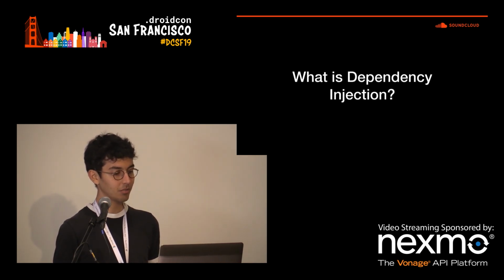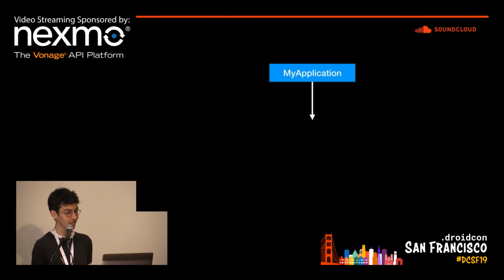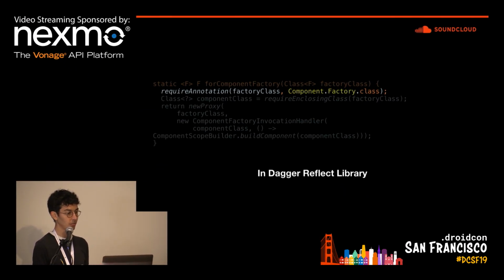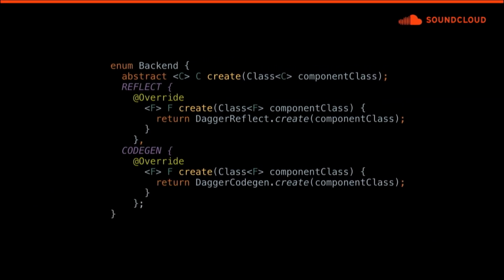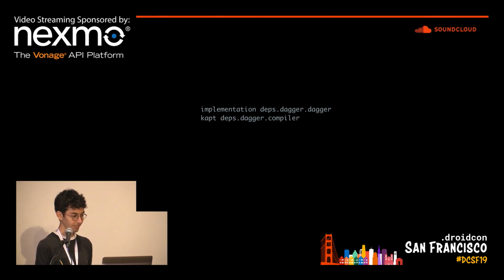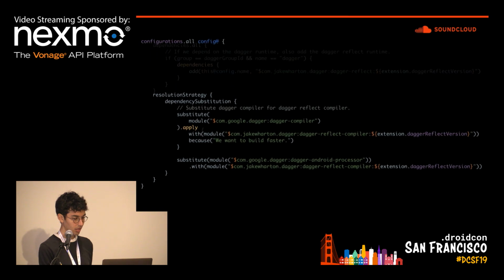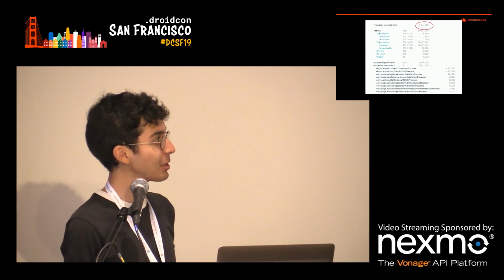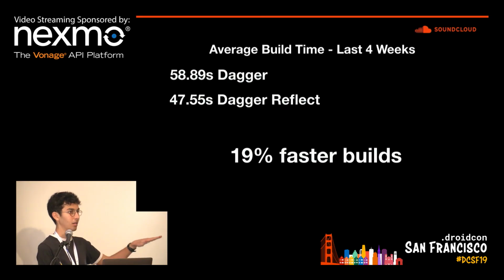Dagger Reflect - The circle from runtime to compile time and back to runtime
Speakers: Nelson Osacky

Back in the day Java dependency injection frameworks were purely runtime based like Spring and Guava. Dagger 1 introduced a compile time component as well as compile time safety and Dagger 2 took the concept even further. Now we're going back to runtime with Dagger Reflect in an effort to improve local developer build speeds.

This talk will cover the reasons for building Dagger Feflect, how it works under the hood, how to use it in your project as well as how it is developed.

We're also open sourcing Delect - the Gradle Plugin for Dagger Reflect. It is the easiest way to integrate Dagger Reflect with your existing Gradle project.